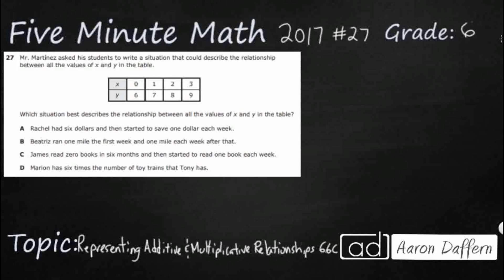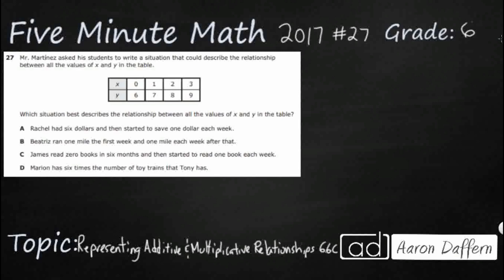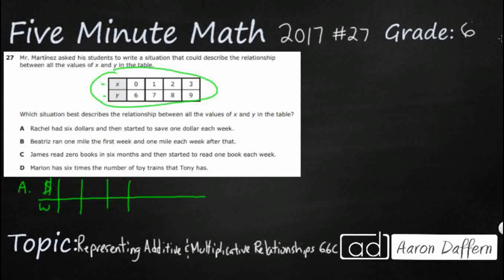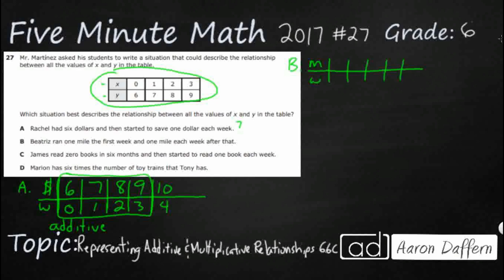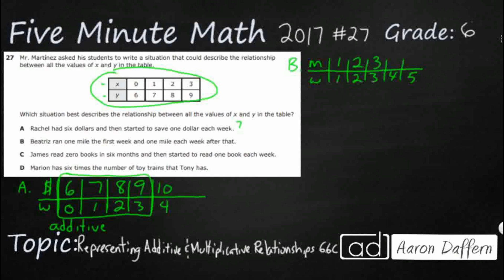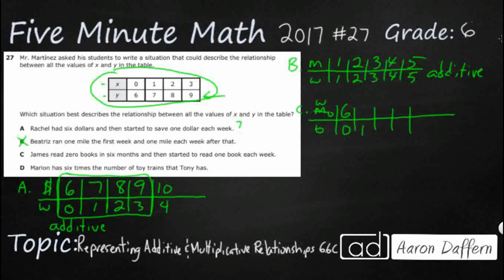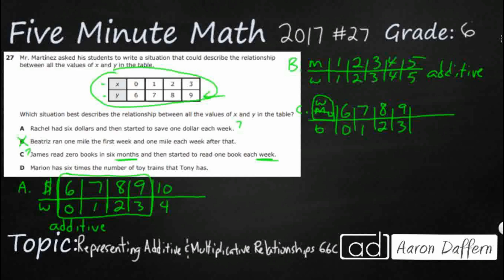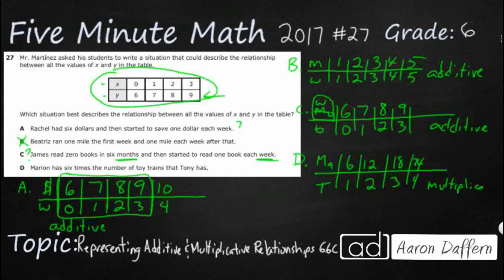6th Grade STAAR Practice Representing Additive and Multiplicative Relationships (6.6C - #4)